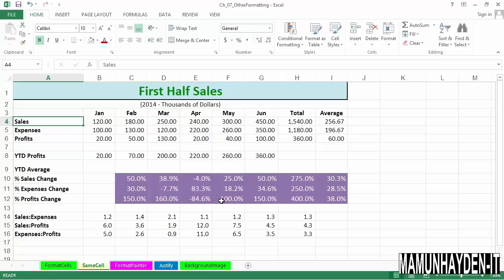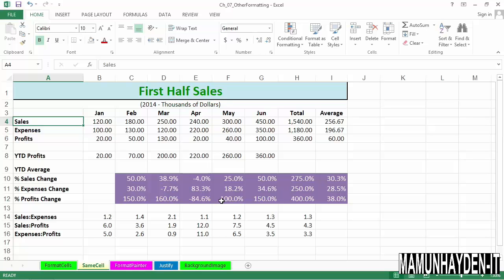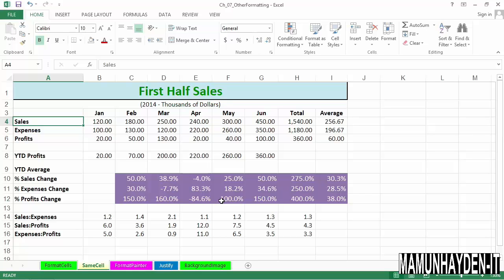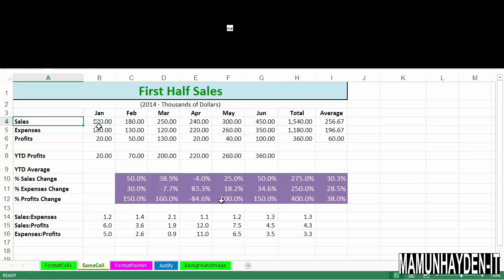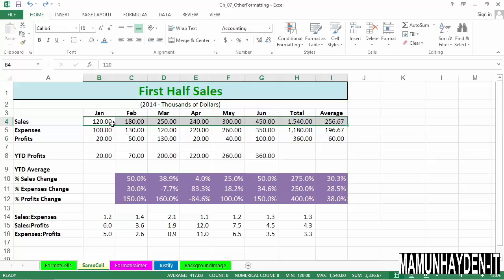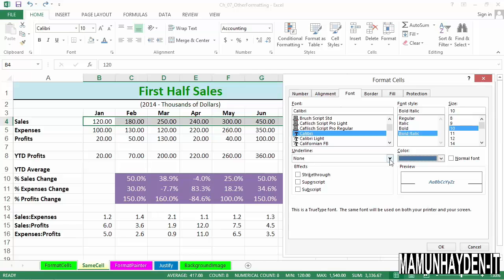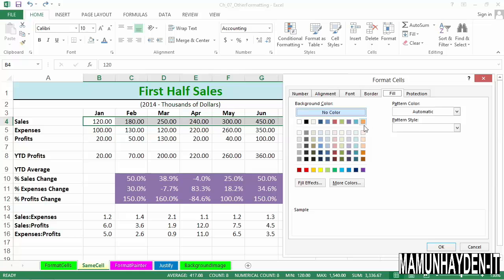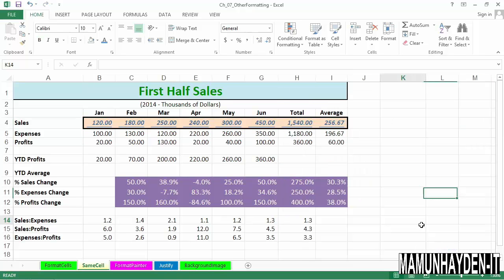microsoft excel tutorial | Applying different formatting styles within the same cell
Applying different formatting styles within the same cell